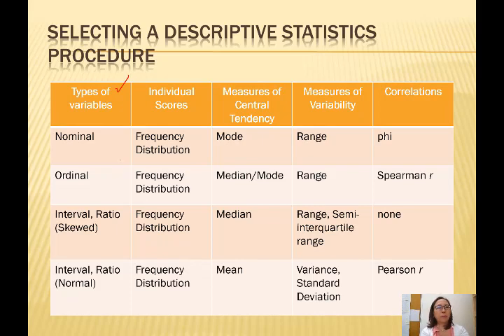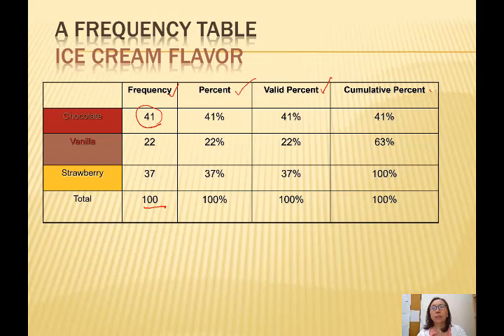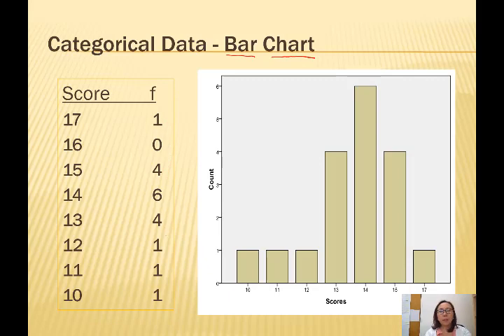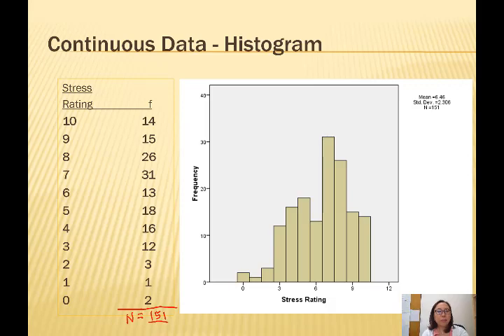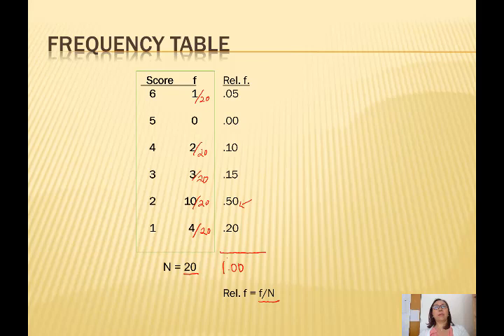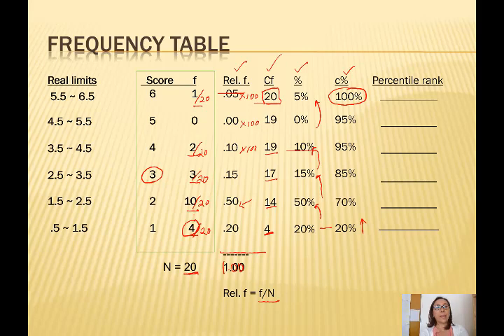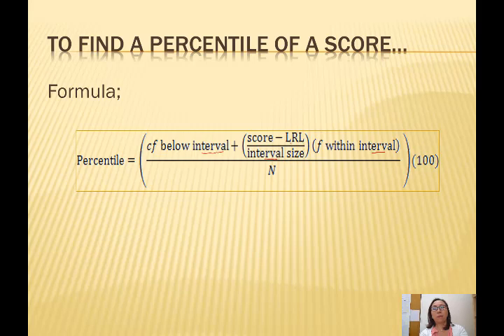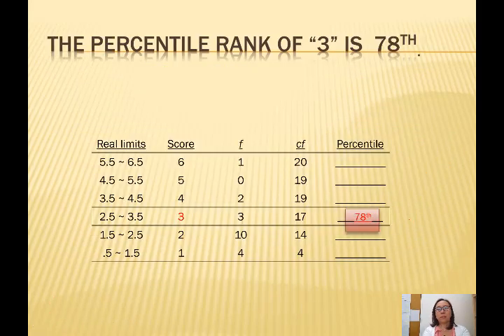Intro to Statistics- Lecture 2